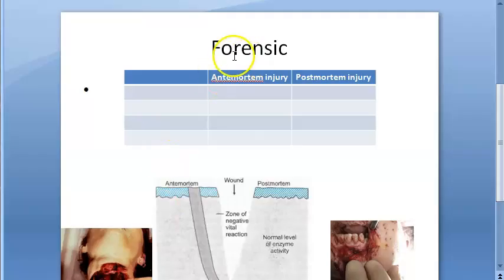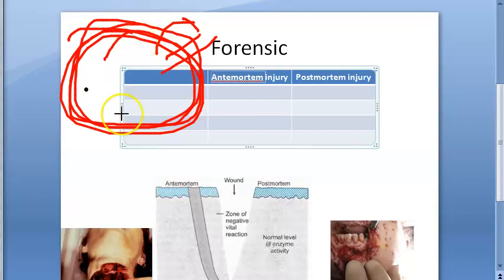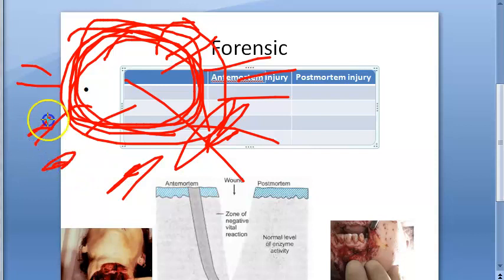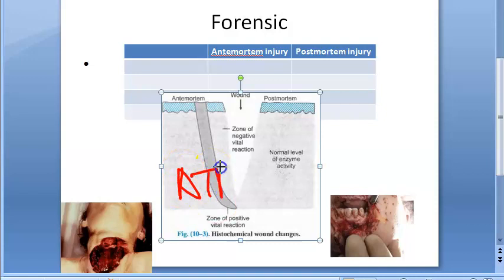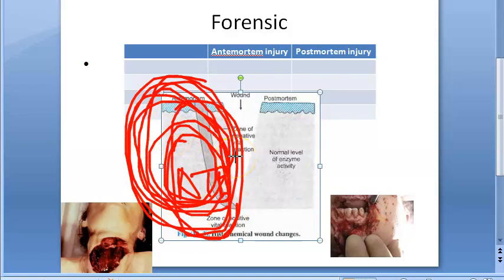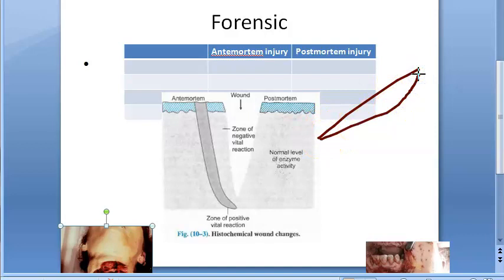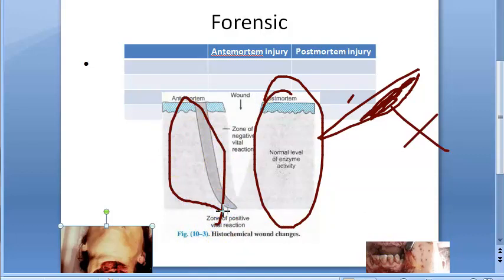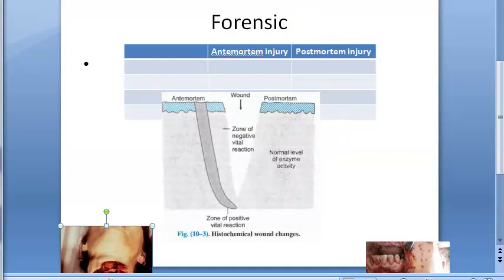Forensic 100 a Antemortem injury vs PostMortem injury injuries difference appearance how distinguish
autopsy science